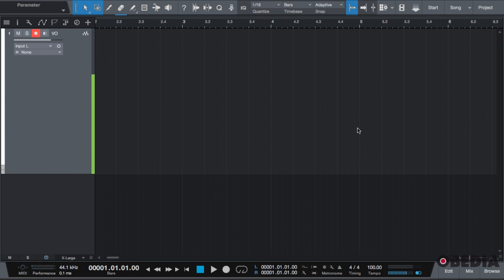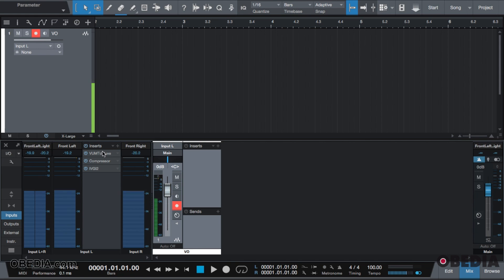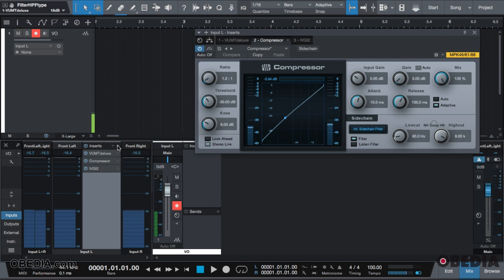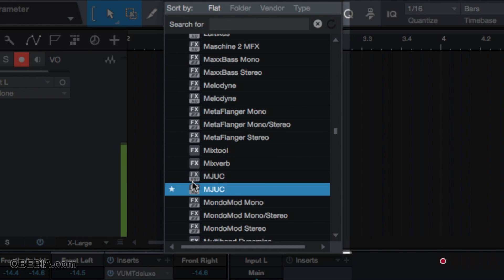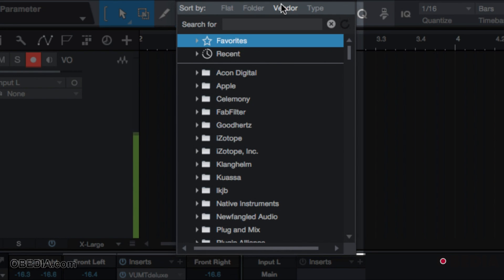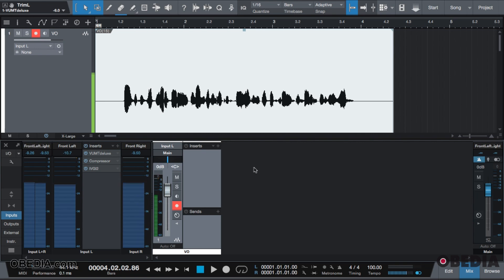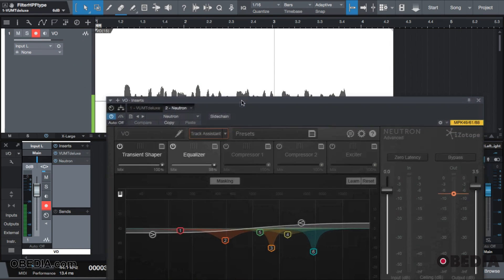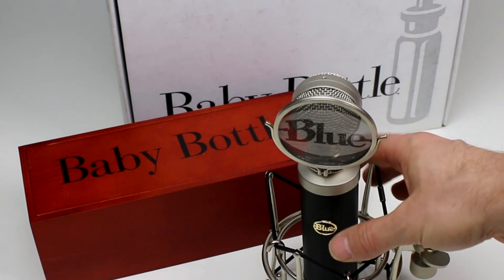How to use Effects and Inserts in Studio One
In this video, OBEDIA trainer Jeff gives you an overview of how to use Insert Effects in PreSonus Studio One. If you want to learn PreSonus Studio One in real time with a digital audio professional, give us a call today